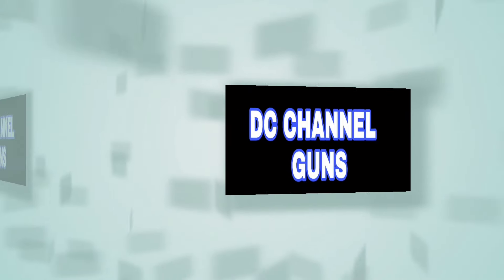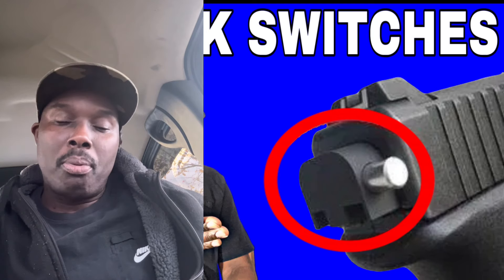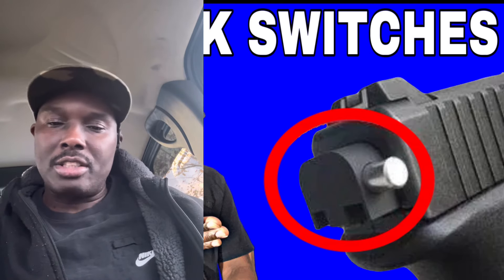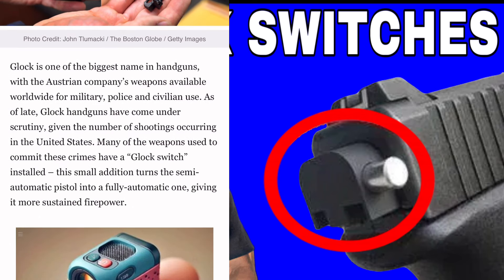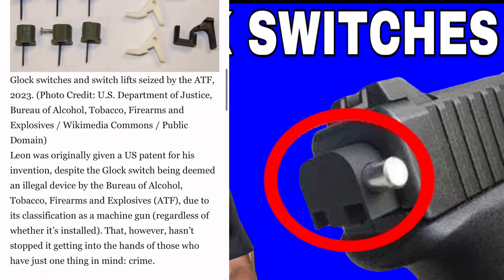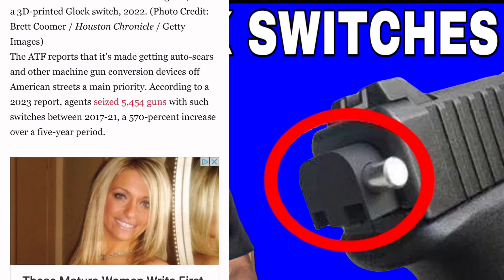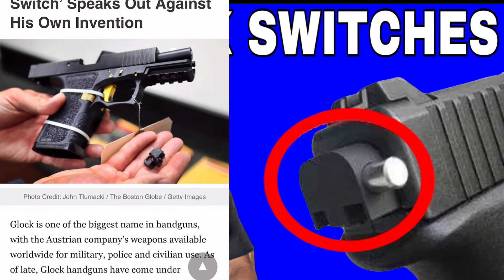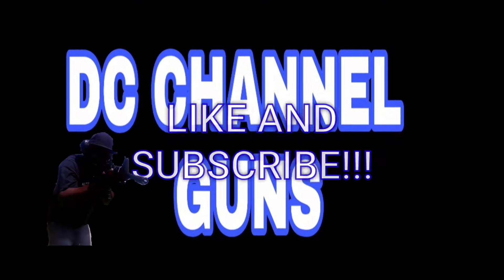Glock Switch Turn Semiautomatic Into Machine Guns